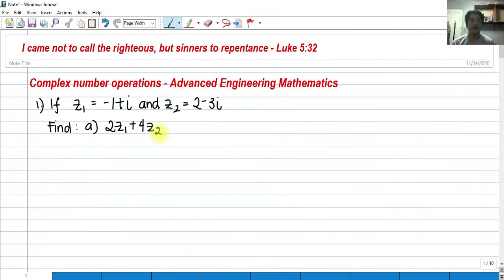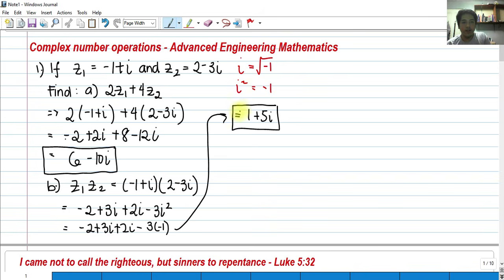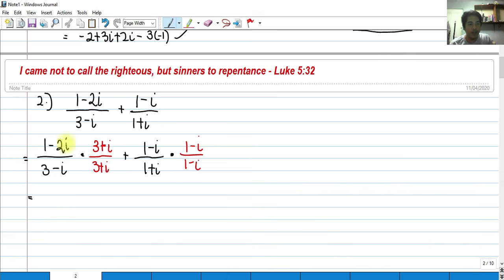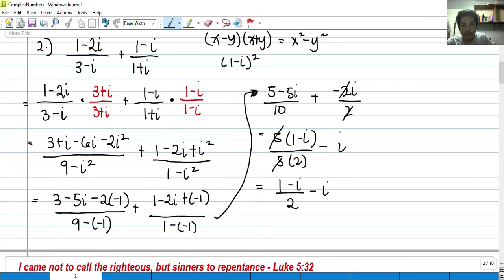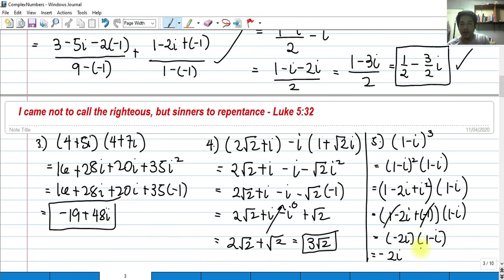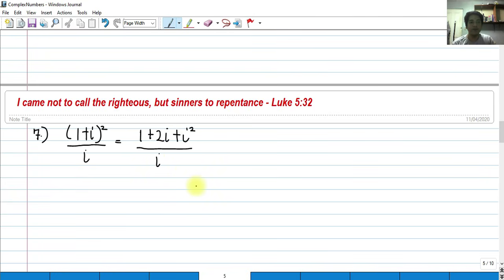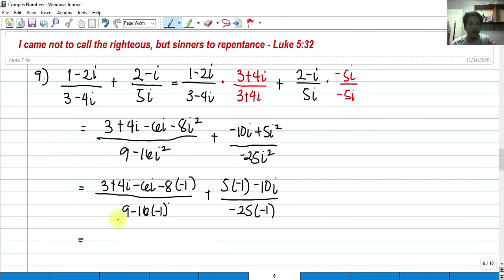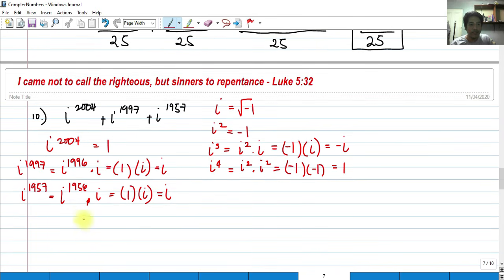Complex Numbers Operations - Advanced Engineering Mathematics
This is a lecture about basic operations involving complex numbers. This video includes ten examples.